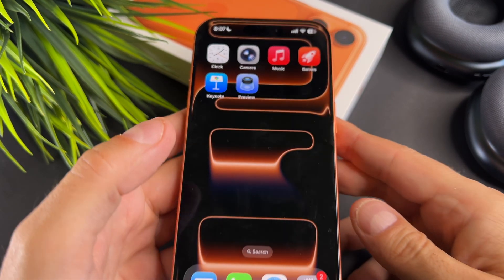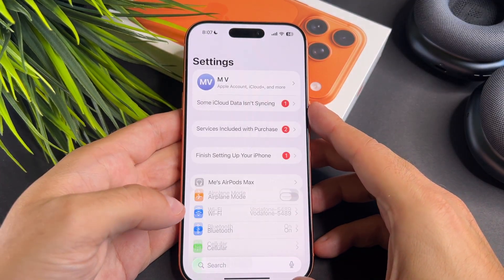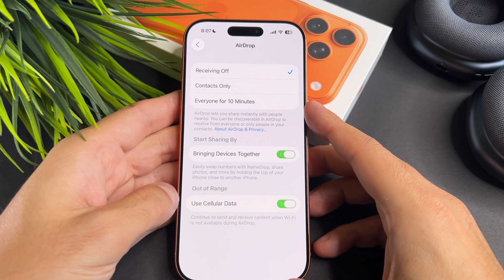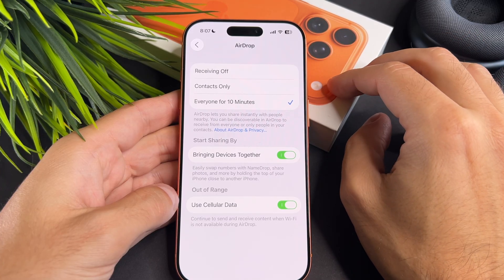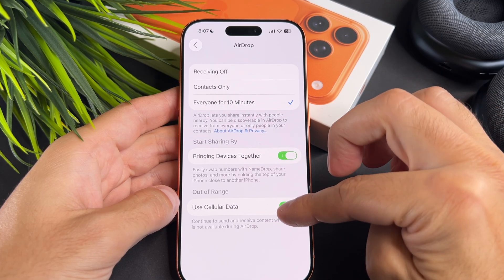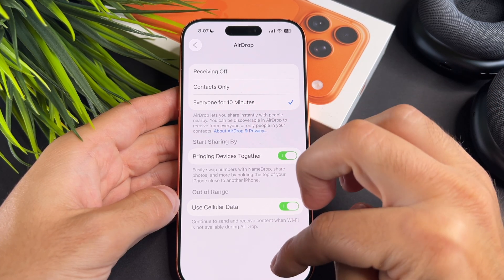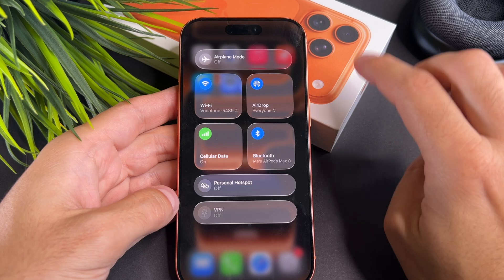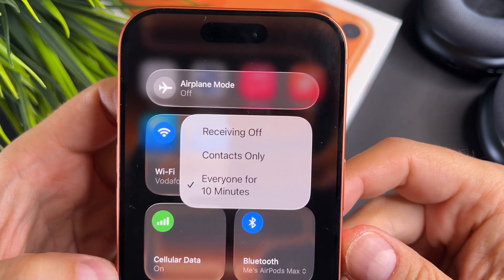How to Fix AirDrop Not Working On iPhone 17 Pro / Pro Max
The How to Fix AirDrop Not Working On iPhone 17 Pro / Pro Max video finally arrived to the channel!

00:00 - Intro
00:09 - How To turn on airdrop